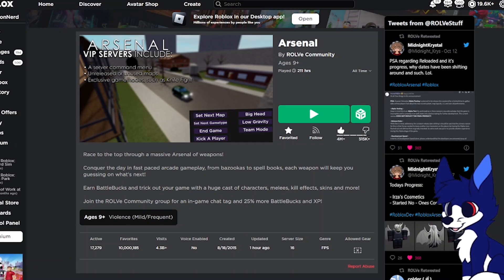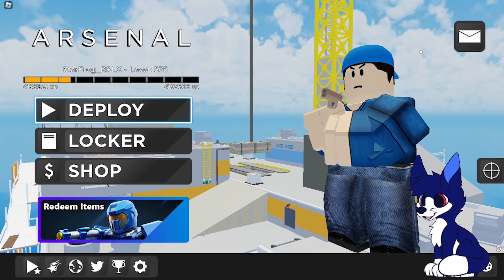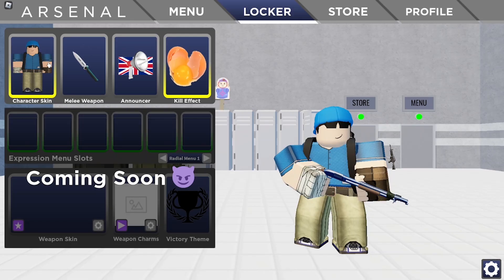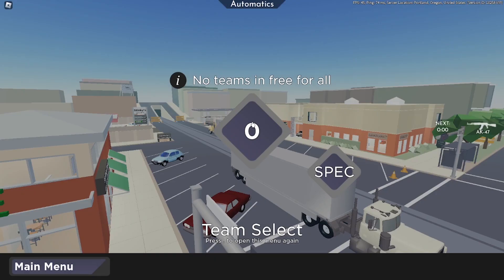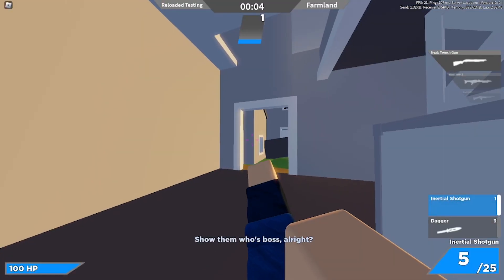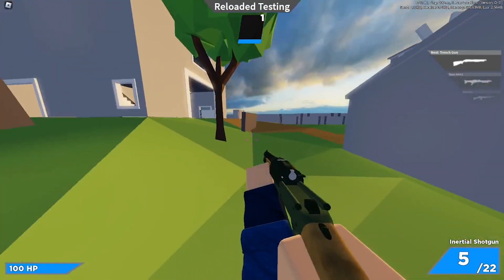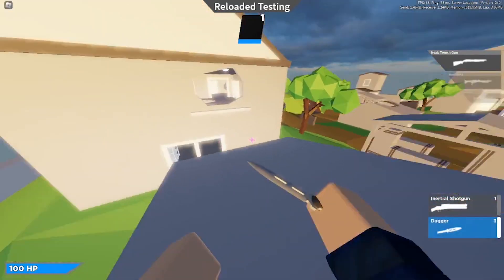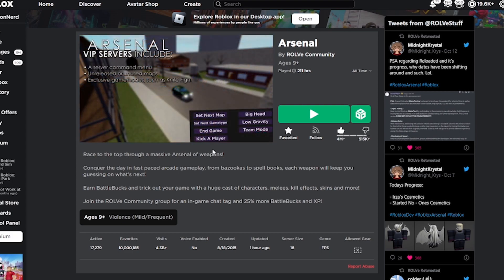ARSENAL VS ARSENAL 2..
arsenal reloaded is so good bro, ill go over it in my next video!

sprite art by Retsryy